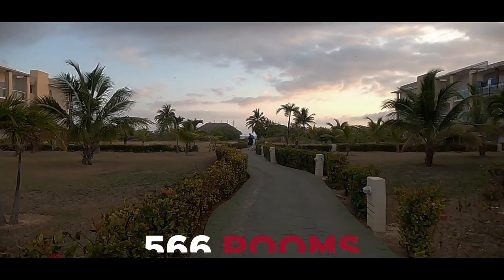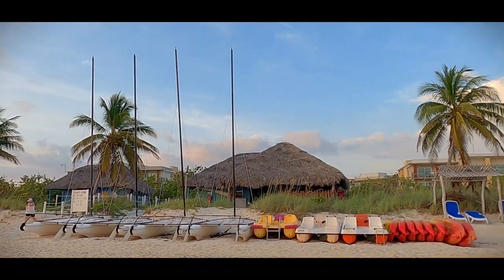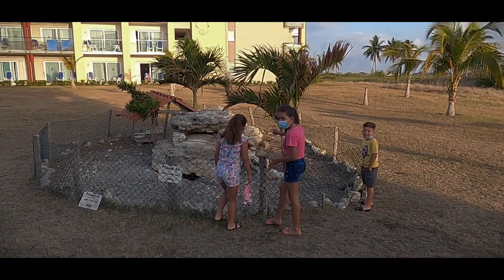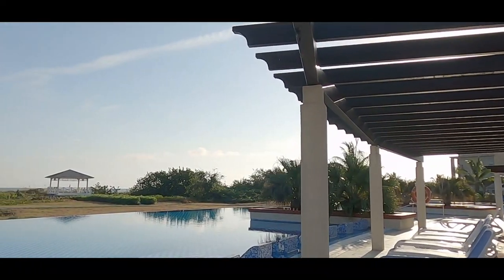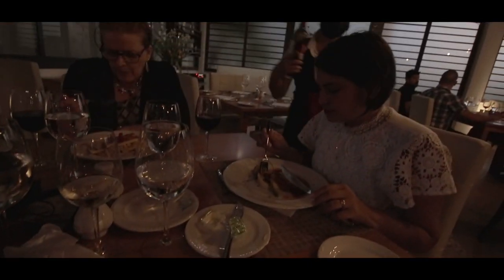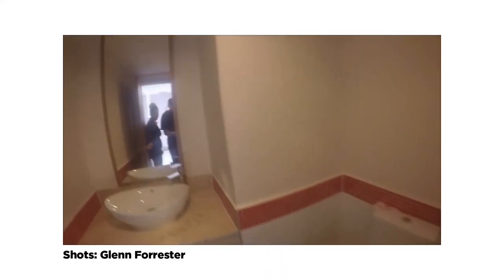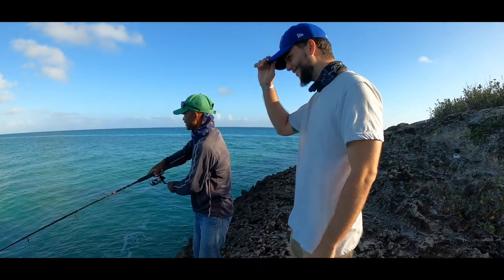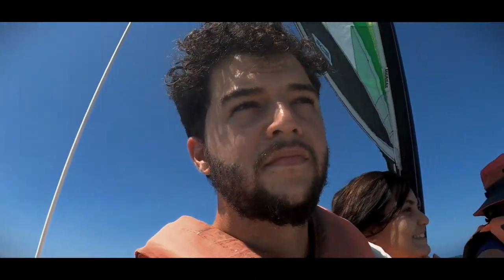PULLMAN Resort CAYO COCO Cuba Review 2024 // Should you come?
Review of the Pullman in Cayo Coco Cuba. Great resort 5 star all inclusive, 20 mins from airport. Awesome service, great clean new rooms, incredible beach.

› CUBA GUIDE BOOK by Lonely Planet:

› Travel Backpack:

WHAT GEAR DO I USE:
› MAIN CAMERA
› MIC I USE
› TRYPOD I USE
› VLOG LENS
› BEST BATTERIES
› TELE LENS
› SMALL CAMERA BAG